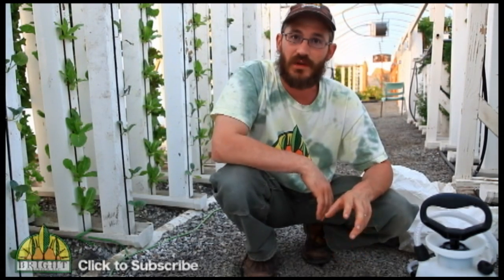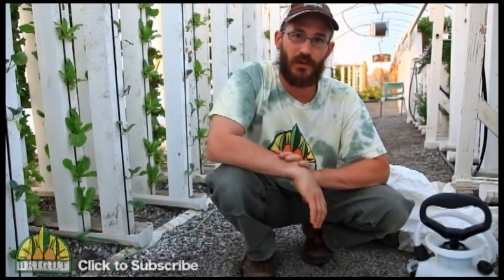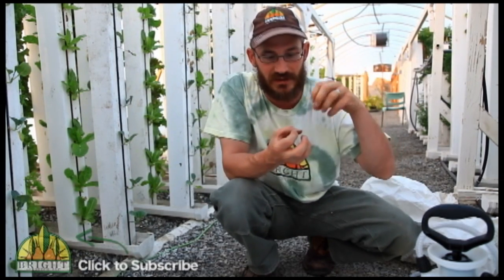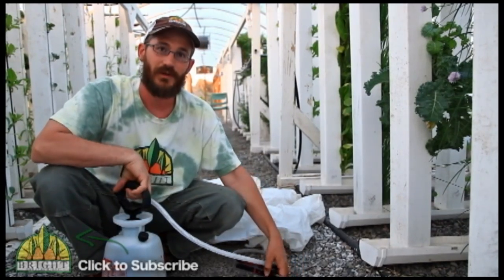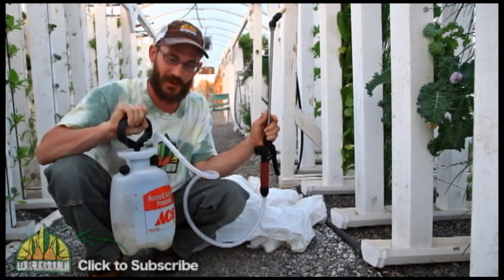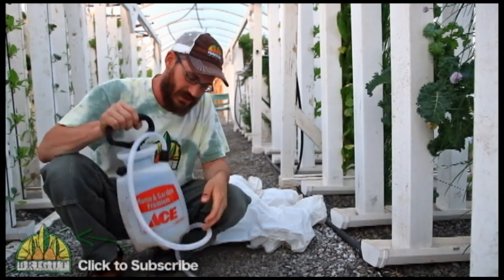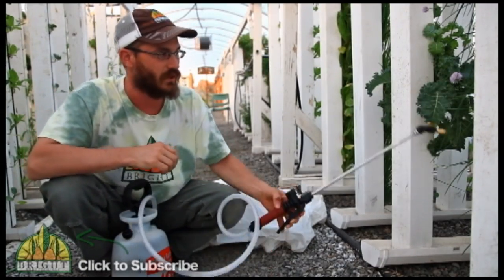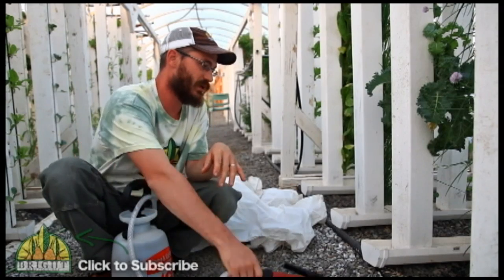Spraying Your Aquaponic System for Pests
Proper pest control is essential for a healthy, safe and productive aquaponic system. In this video, Dr. Nate Storey explains proper technique for spraying your aquaponic system.

OR